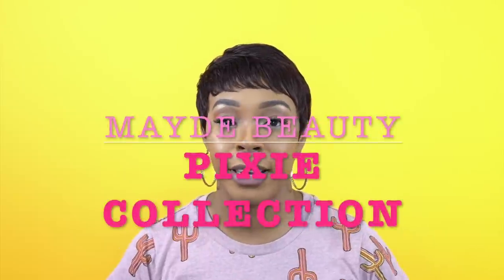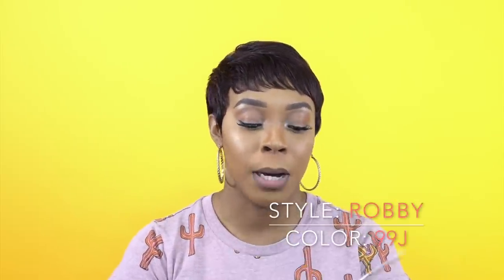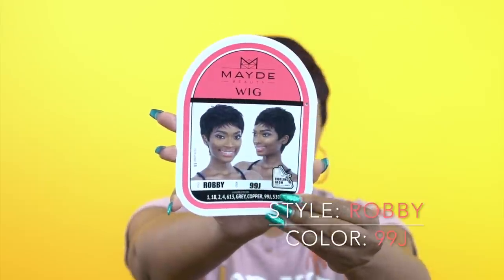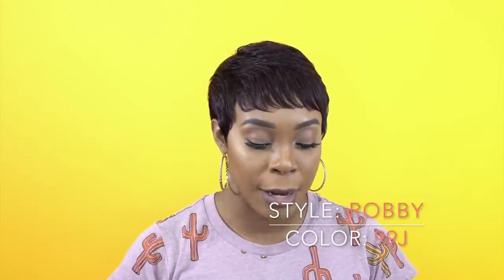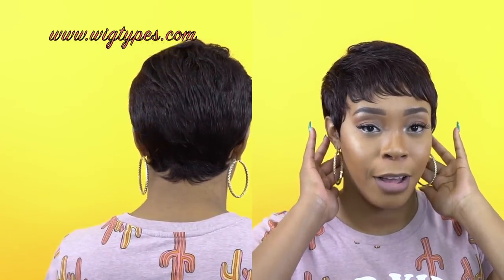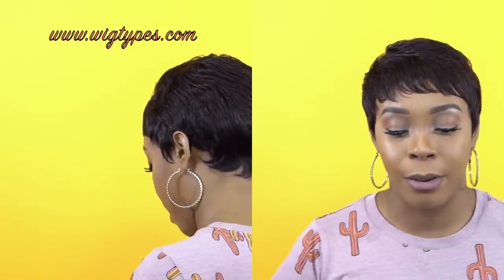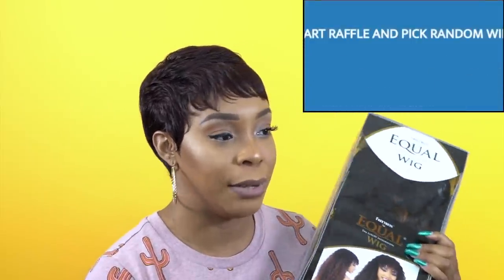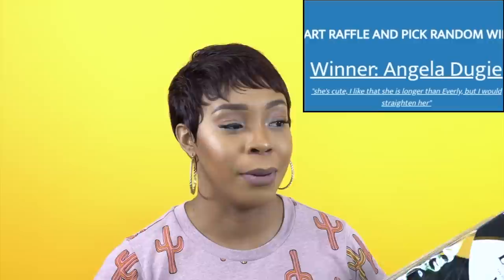Mayde Beauty Synthetic Wig - ROBBY --/WIGTYPES.COM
COLOR: 99J

*Full wig
*Short pixie cut

AVAILABLE COLORS:
1, 1B, 2, 4, 613, GREY,
COPPER, 99J, 530